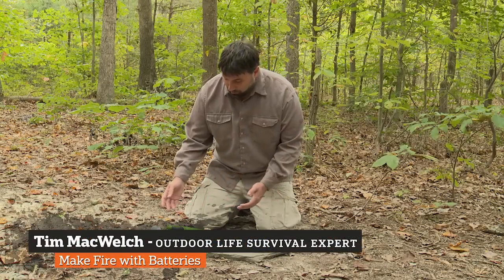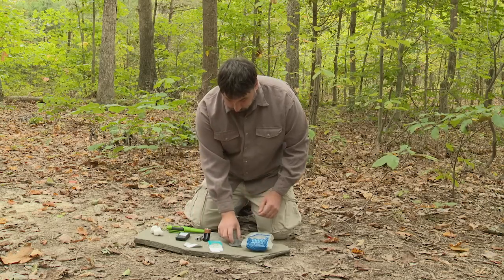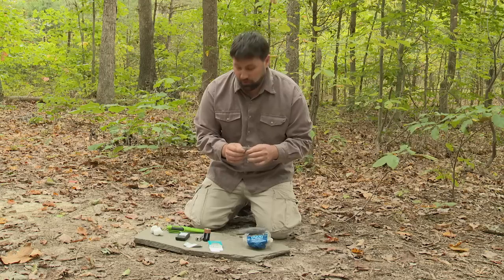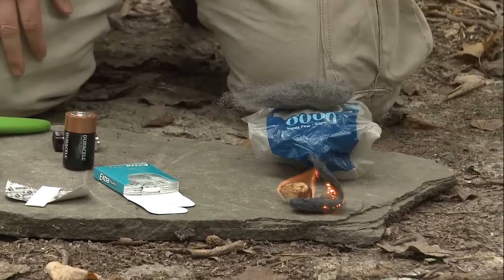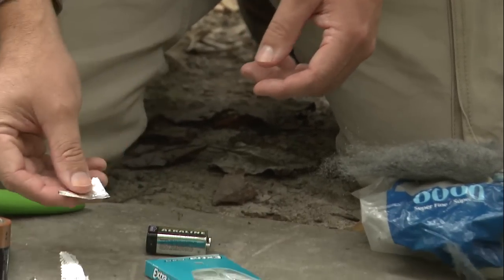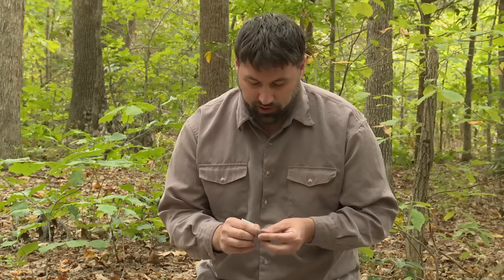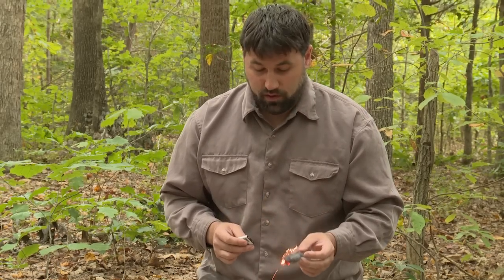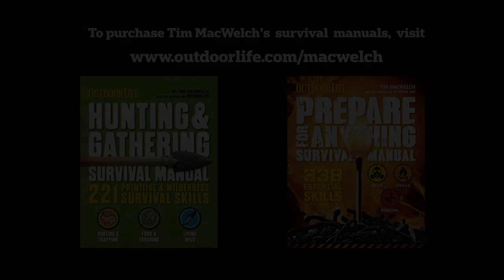Survival Video: How to Start a Fire with Batteries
Survival blogger Tim MacWelch demonstrates a fire-starting technique with steel wool and gum wrappers.